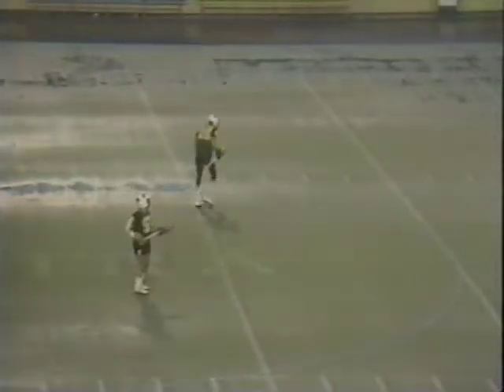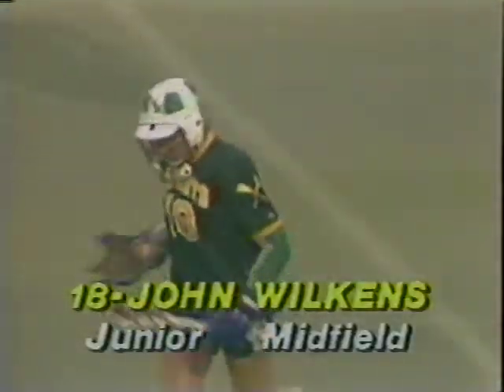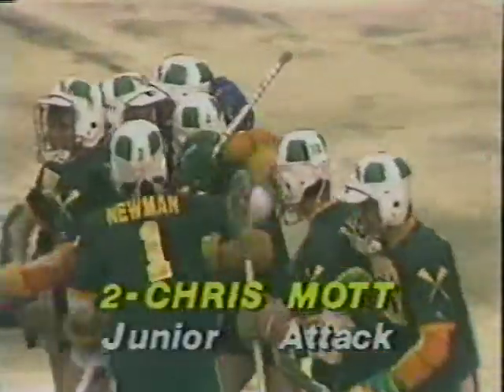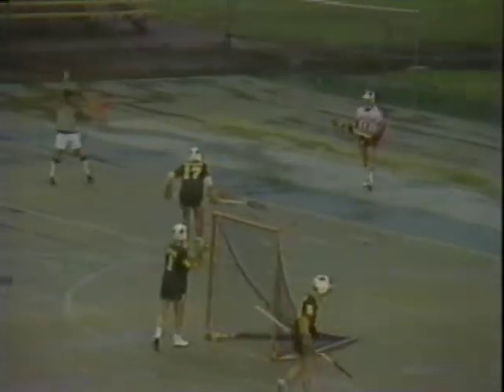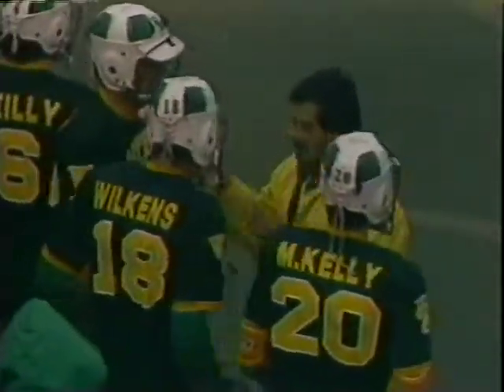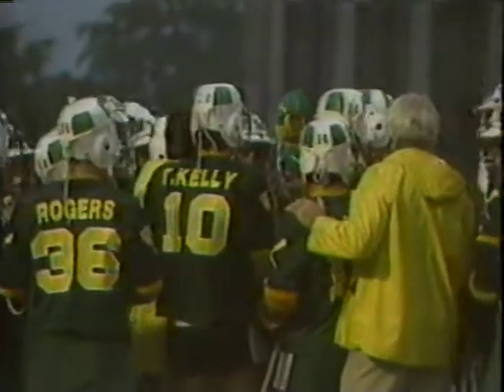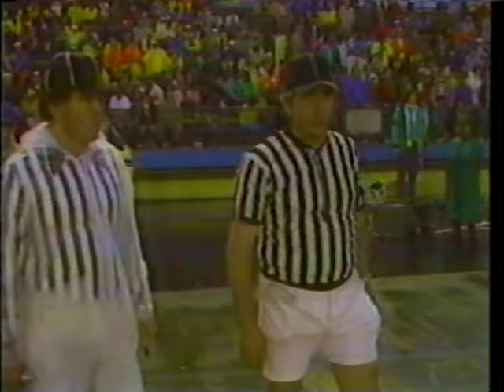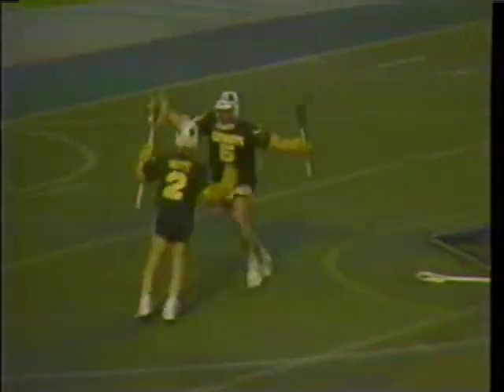Smithtown East vs Ward Melville 1984 Lax Championship 2nd half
1984 League 1 Suffolk County Lacrosse Championship at Hofstra University